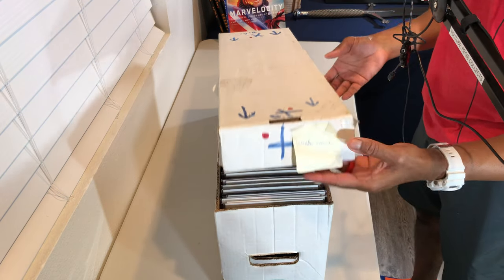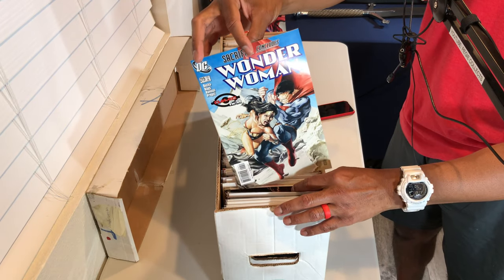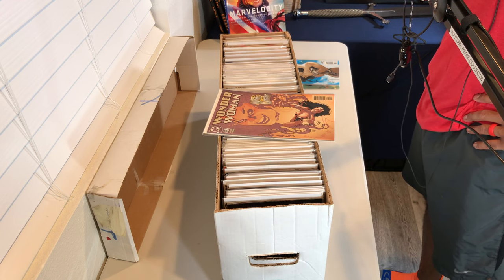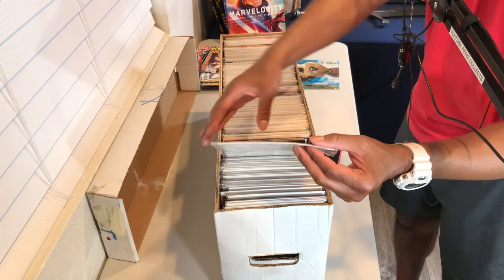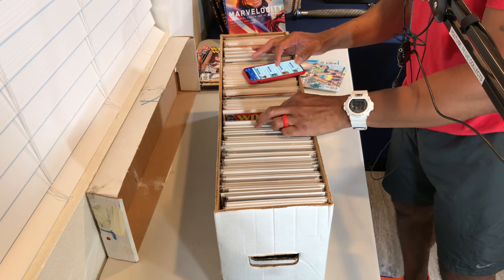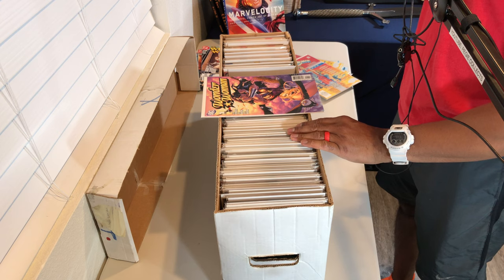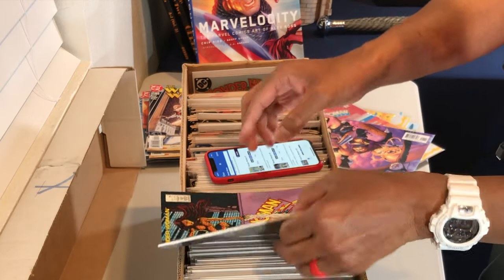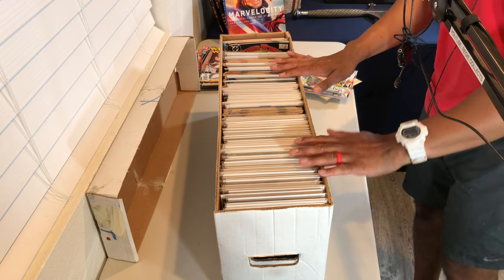DIGGING IN MY SHORTS For DC Comic Books: 100K Collection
**Lost video footage. Video was misplaced for a few months. **

Song: Takayama - Niwel (Eneko Artola Remix)